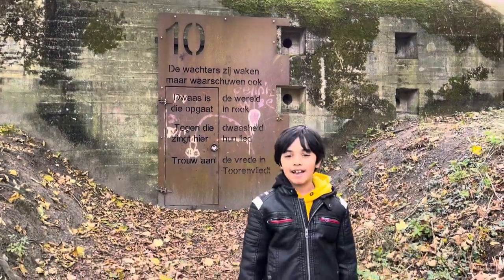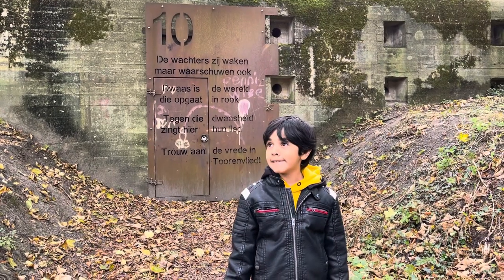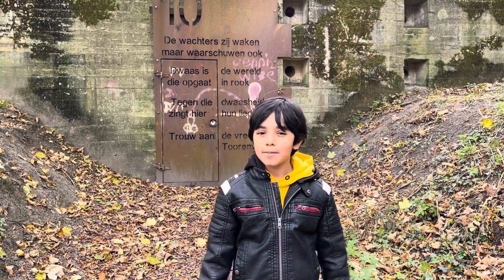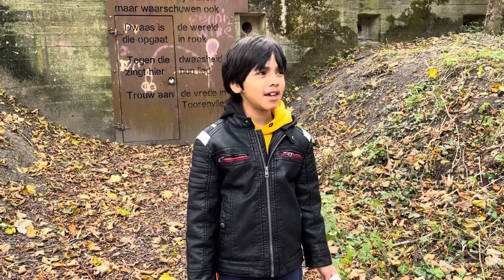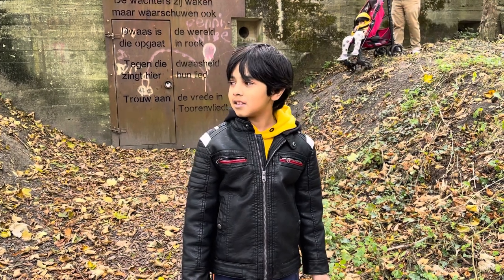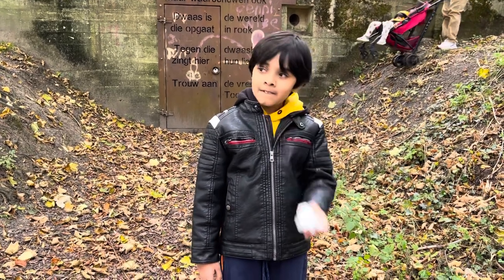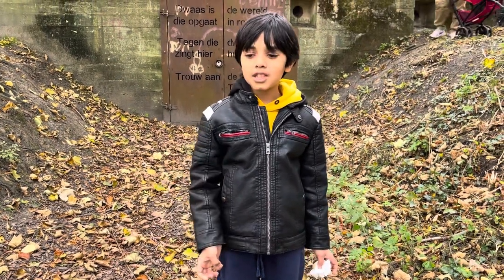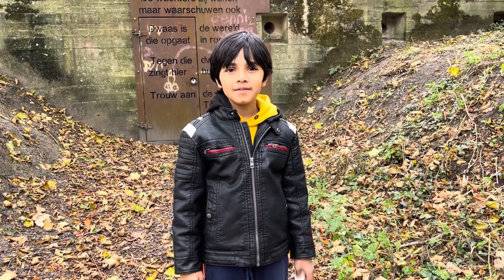Honey bee facts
Honey bees, worker bees, drone bees, queen bee

0:00 Hi There
0:04 What am I
0:30 Facts
7:13 Bye bye